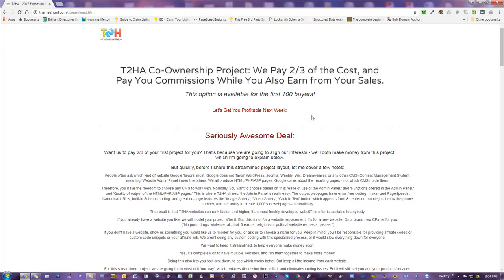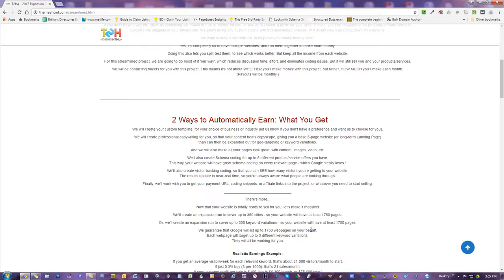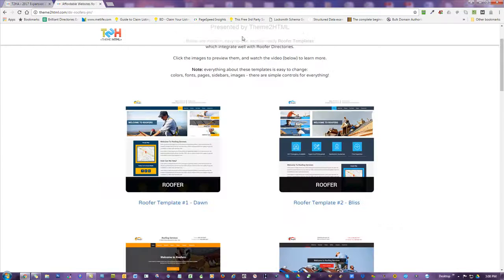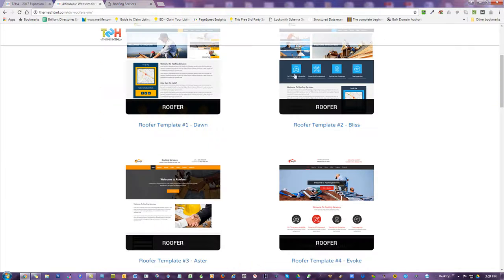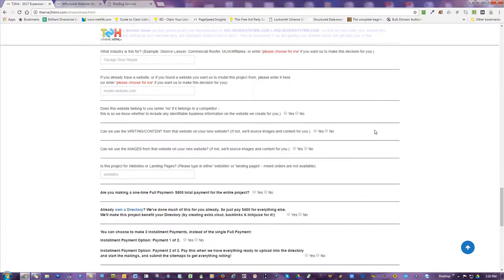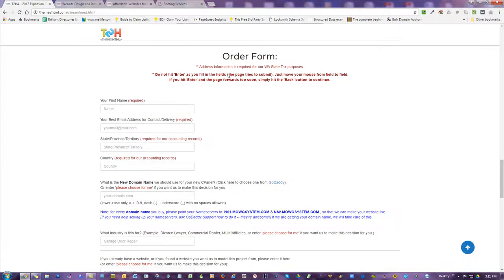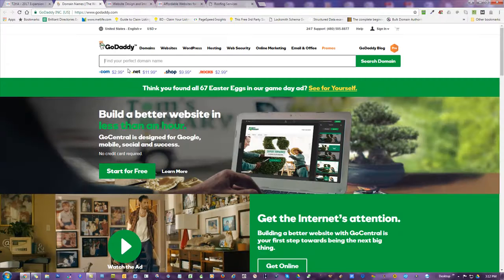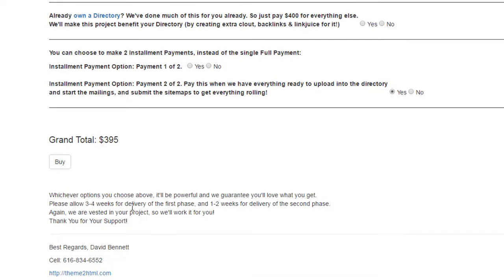T2HA: Co-Ownership Expansion Project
We pay 2/3 of the cost of this streamlined project, and pay you commissions while you also earn from your sales. That's because we are going to align our interests - we'll both make money from this project, which I'm going to explain in this video.

We're looking forward to getting your project on a roll!